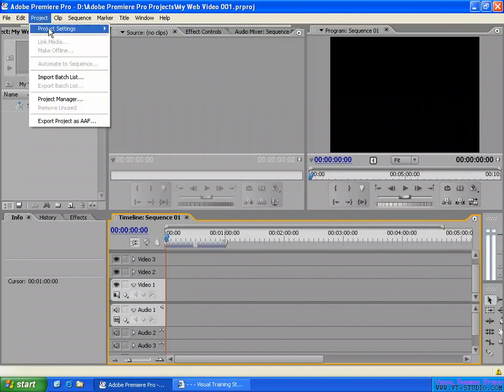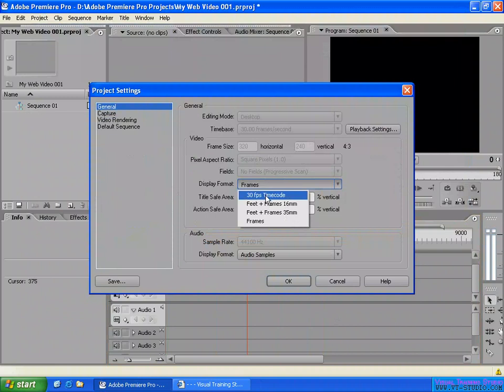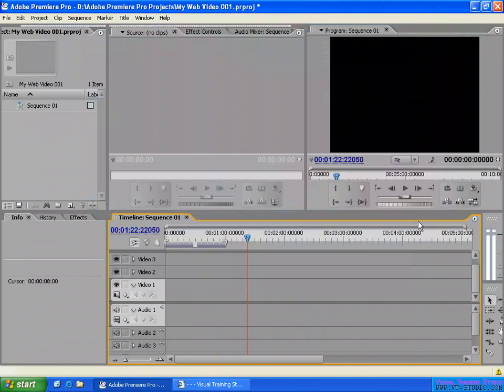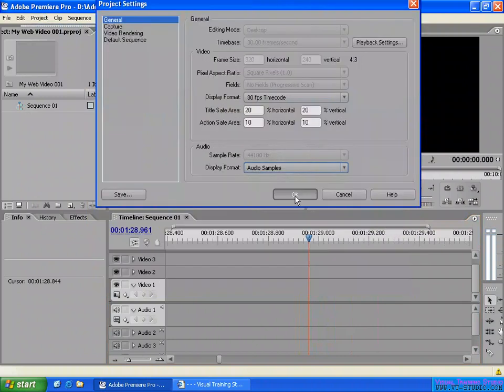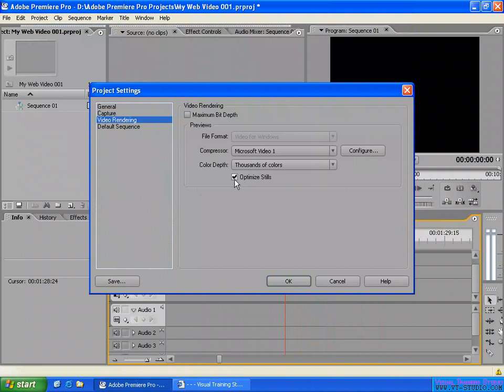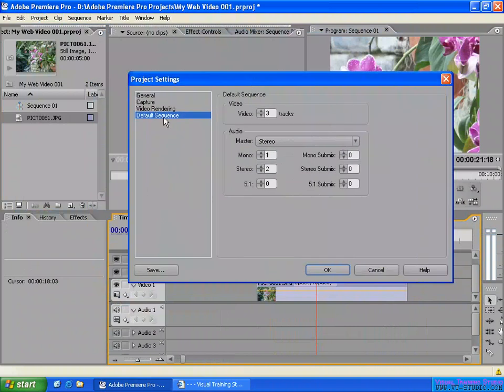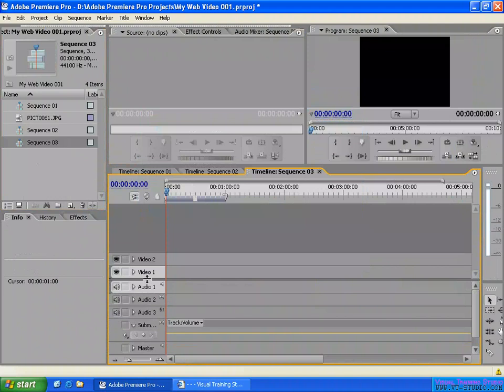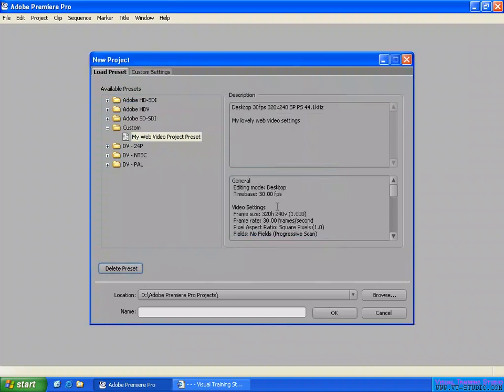Checking an open project settings in Adobe Premiere Pro 2.0.mov